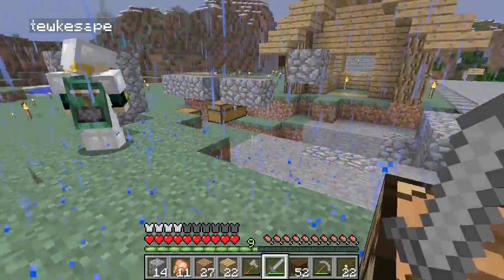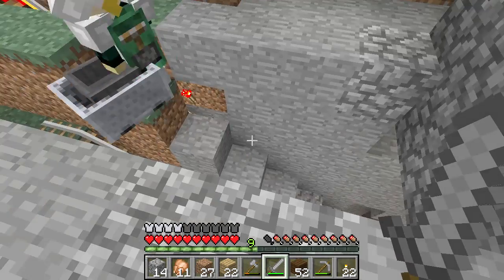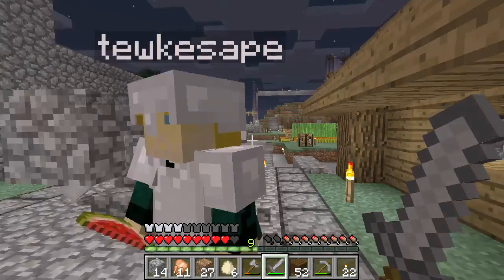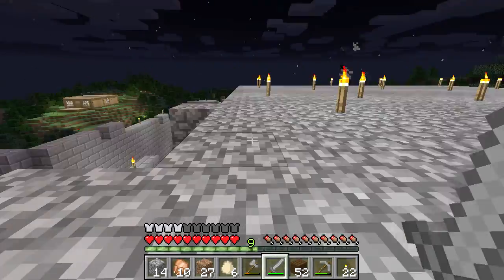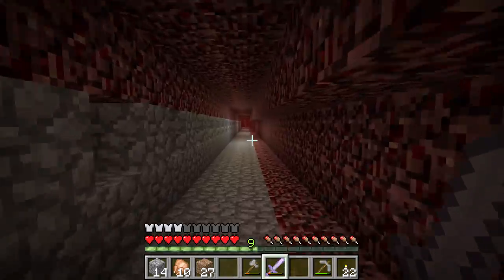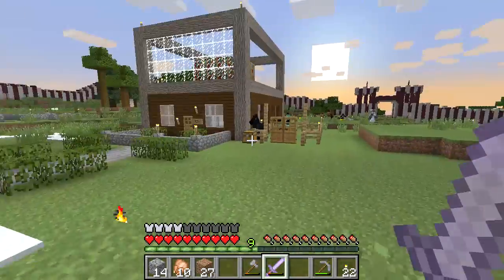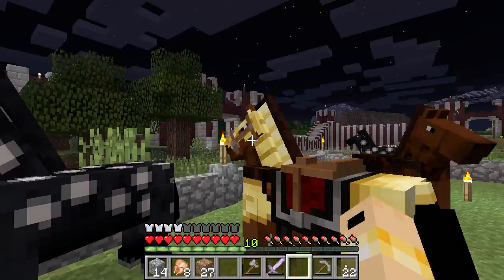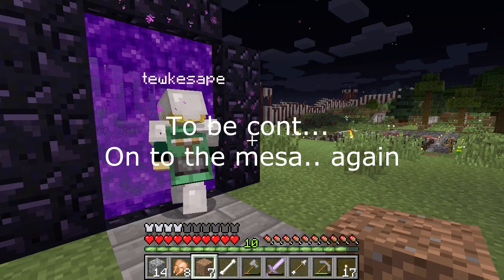LadyMpire Ep 25 - The Village People Adventure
I'm joined by Tewkesape and Oviraptor as we look at what Alan has been building including a mob farm and egg collector. Then we travel to the Village and look around.

While Tewkesape was live-streaming I started recording and we went in search of Core's house on the LadyMpire server. This is a series of several videos.

LadyMpire is a private vanilla survivor server.